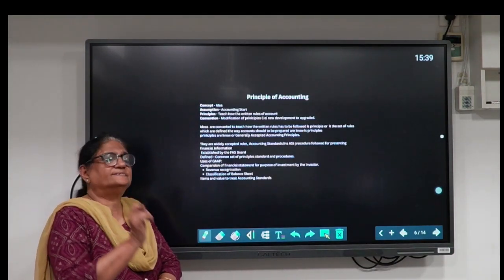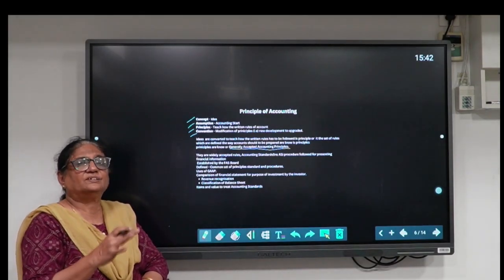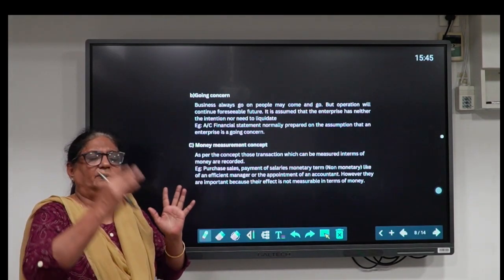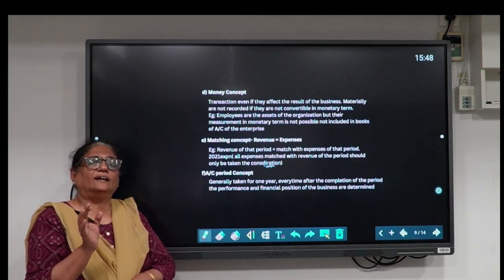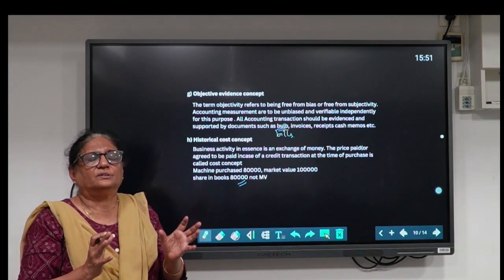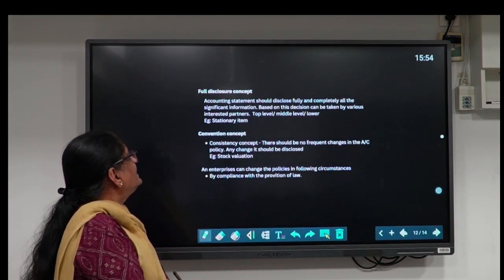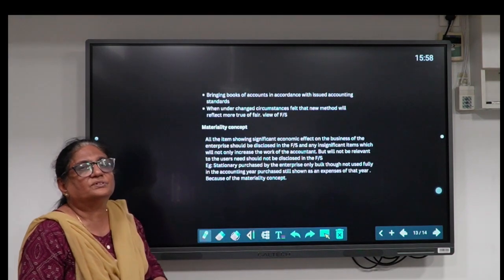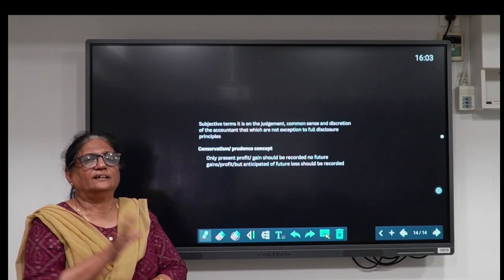11th Exam Revision | Principle of Accounting | Account Class 11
11th Exam Revision | Principle of Accounting | Account Class 11